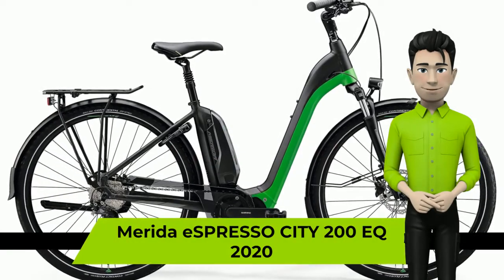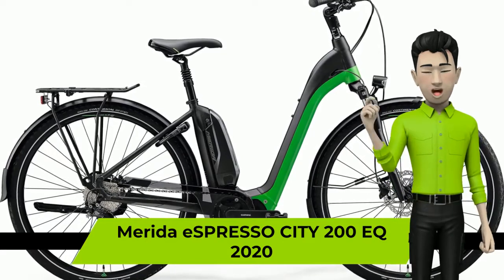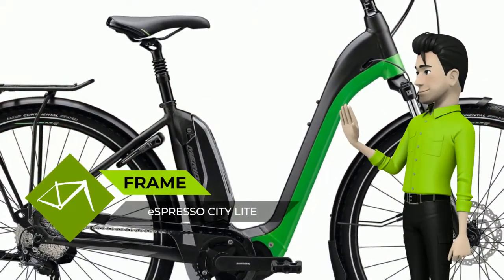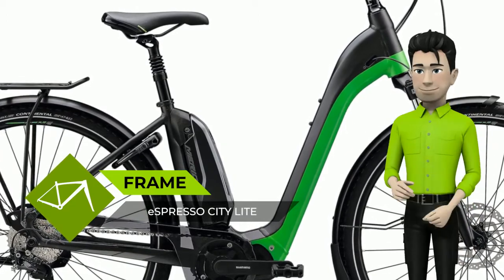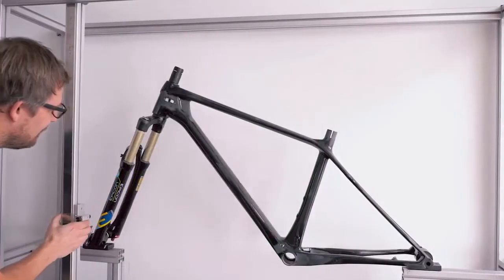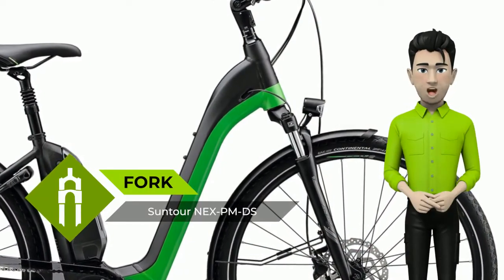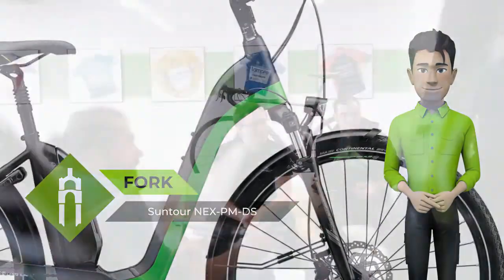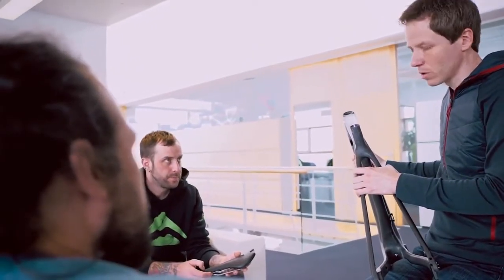Merida eSPRESSO CITY 200 EQ 2020: bike review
hi. We glad to introduce you a Merida eSPRESSO CITY 200 EQ 2020 year bike. UPDATED FRAME In the city/trekking sector, hub gear drivetrains have become more or less the standard. For the model year 2020, we have updated the hub gear frames with slider dropouts for smooth and easy chain tensioning. Furthermore, the dropouts on both frames, hub gear and derailleurdrivetrain now have, besides theRacktime interface, standard carrier mounts. OPTIMISED CENTRE OF GRAVITY Based on the central position of the battery in front of the seat tube and the low position of the Shimano motor, we were able to achieve an optimum centre of gravity. The low and well-positioned centre of gravity provides the bike with outstanding riding characteristics which are extremely important in particular in wave low step-through frames which have the tendency to chatter and jitter when power is applied.